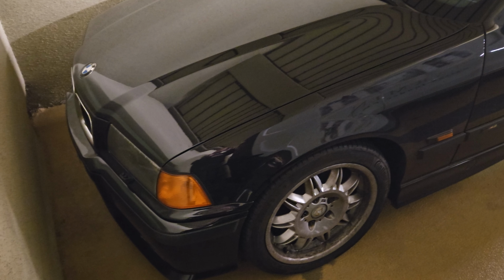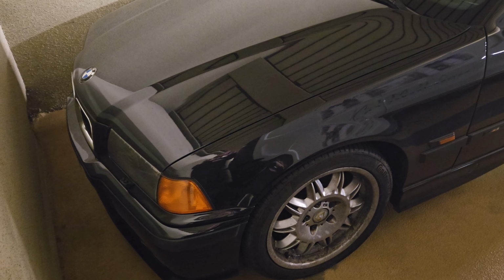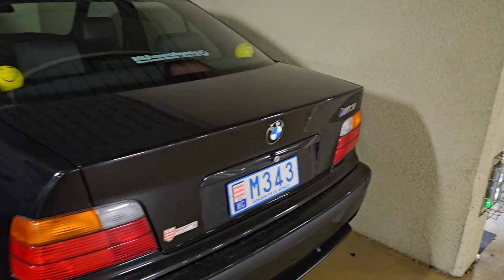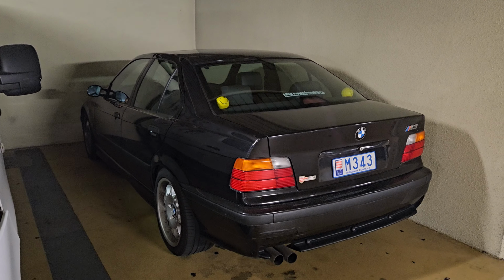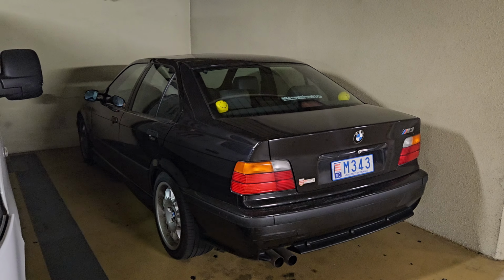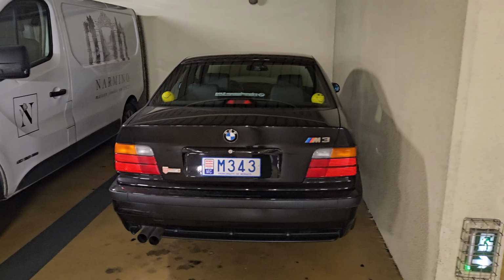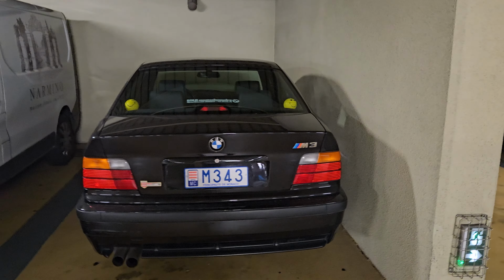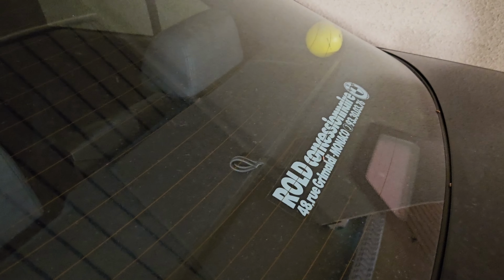🤩Nostalgia! BMW M3 3.0 Limousine 286 HP 100% stock. Perfect BMW M if it was a 3.2 Limo 💯